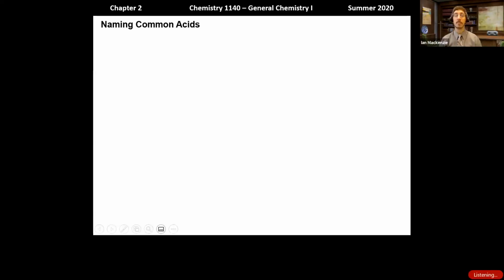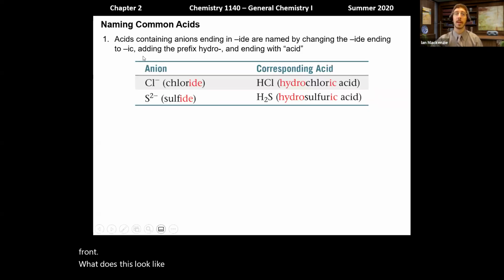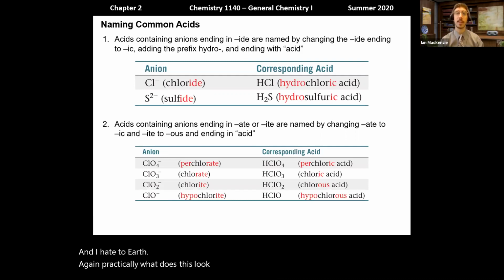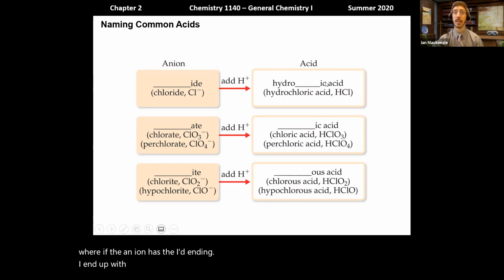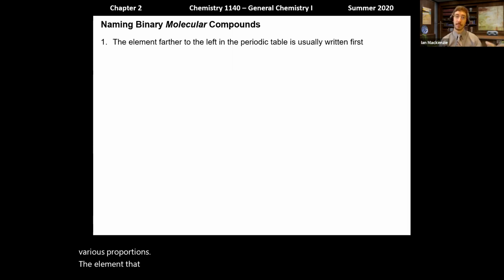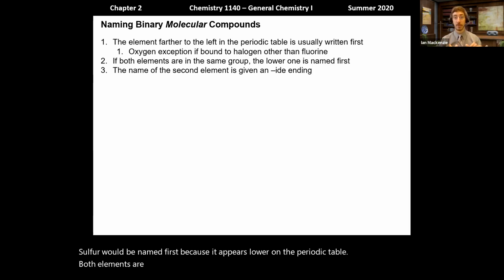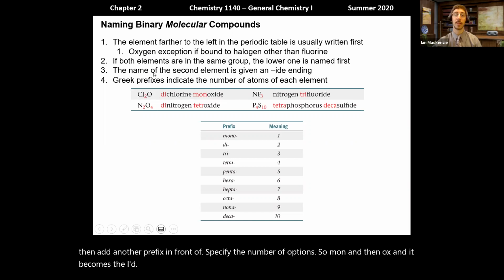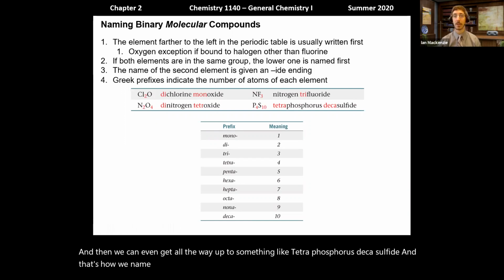CHEM 1140 Chapter 2 Naming Acids and Binary Molecular Compounds